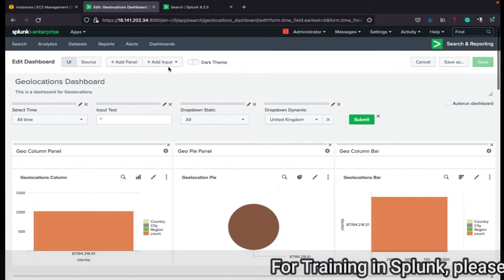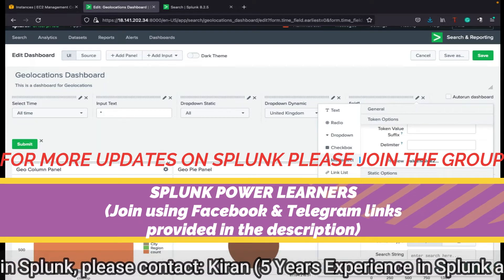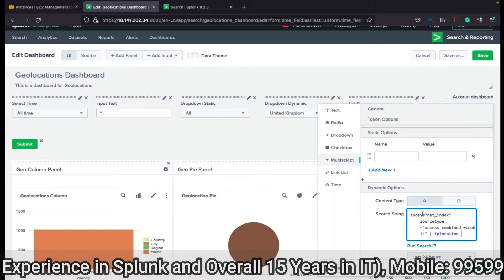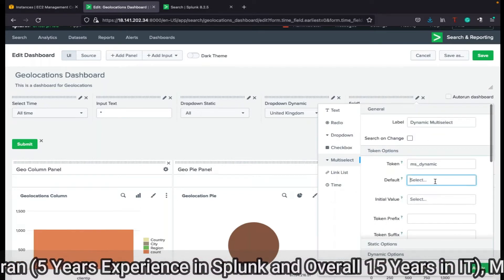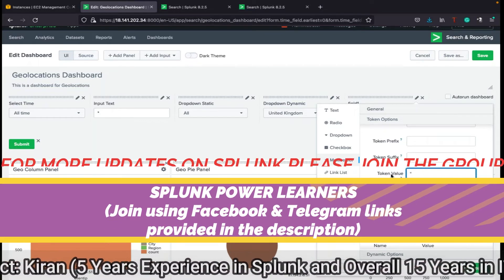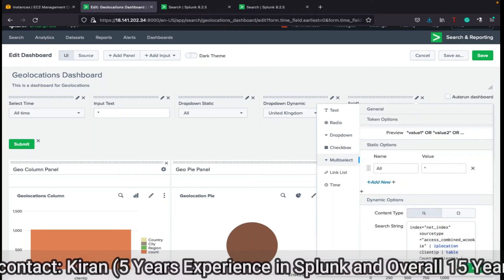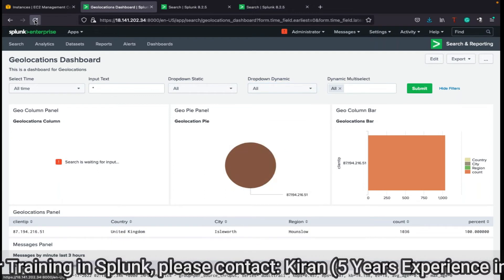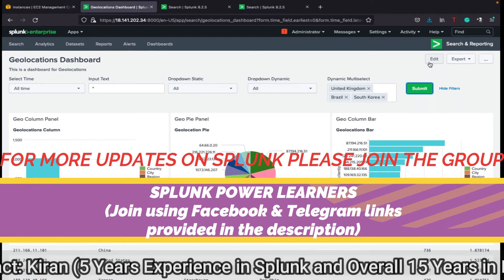Splunk Multi Select Input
For more updates on Splunk, please join the group:
SPLUNK POWER LEARNERS